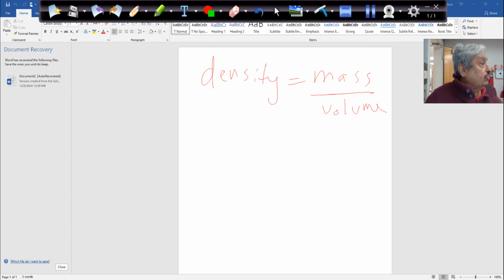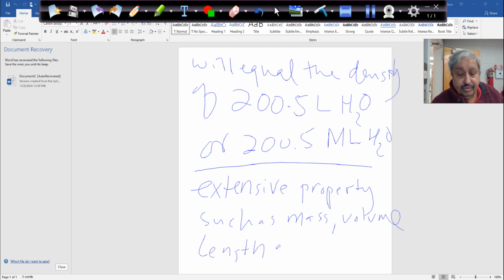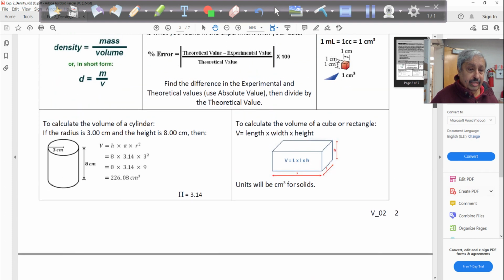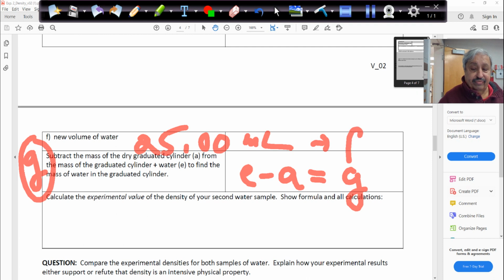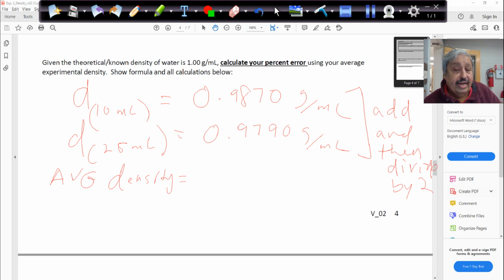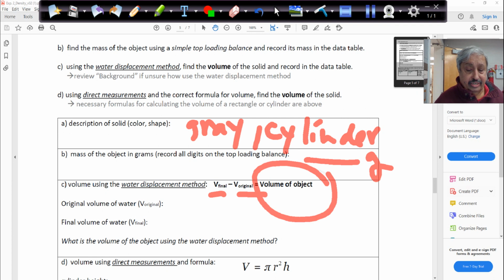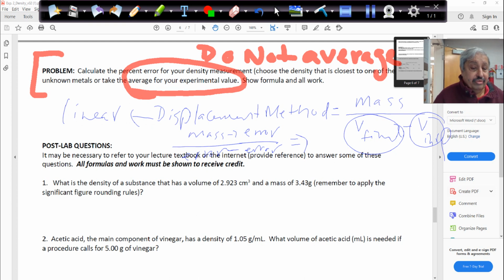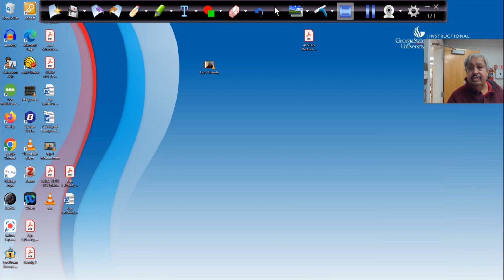Exp 2 Density